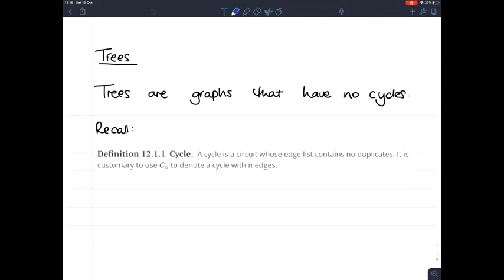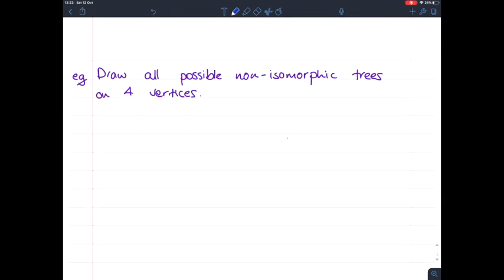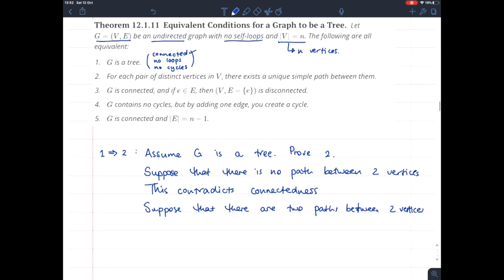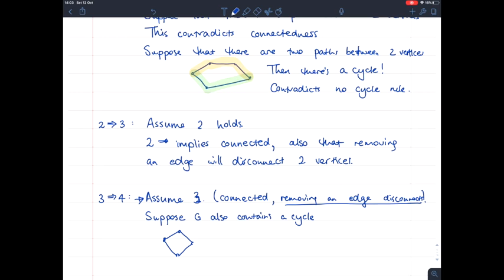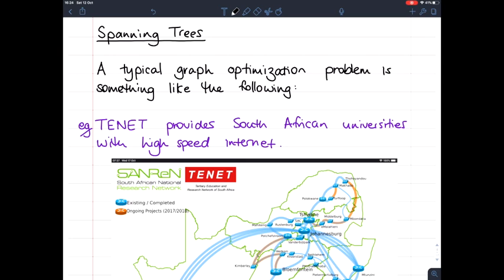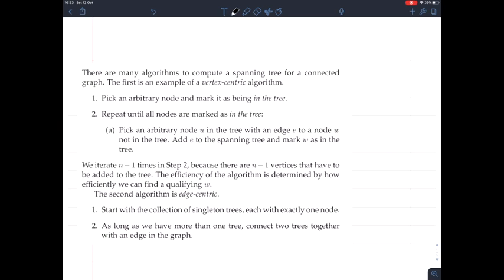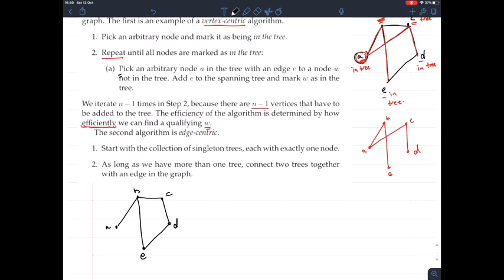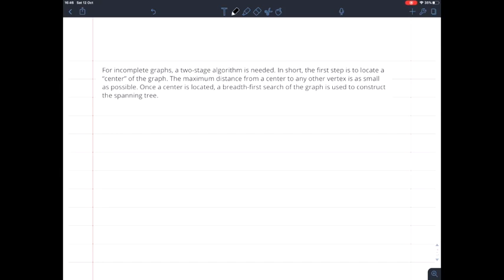Lecture 12.4: Trees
An introduction to trees